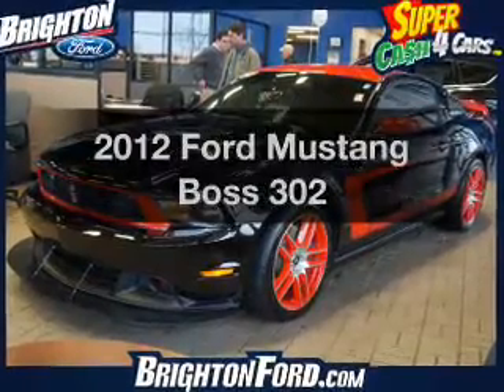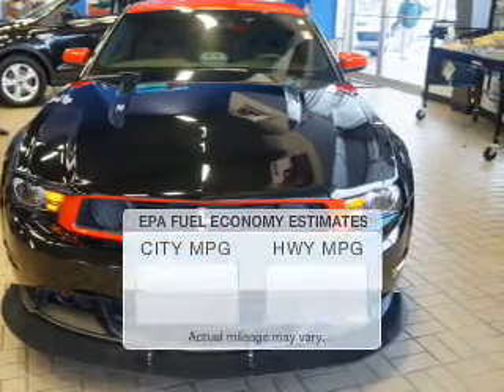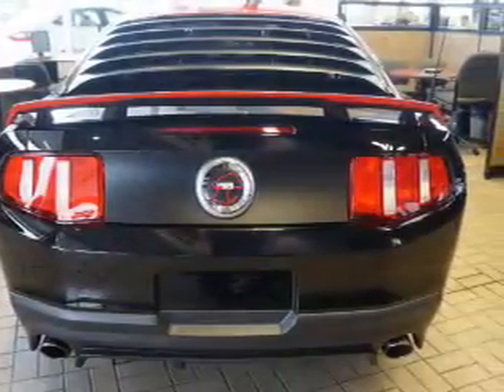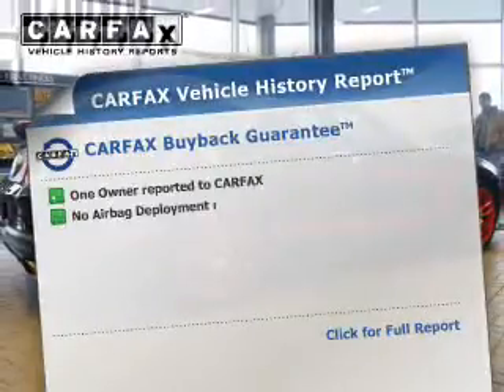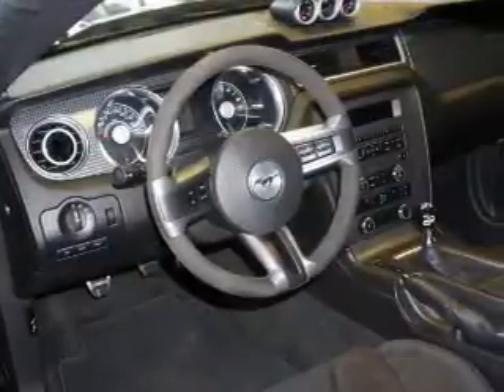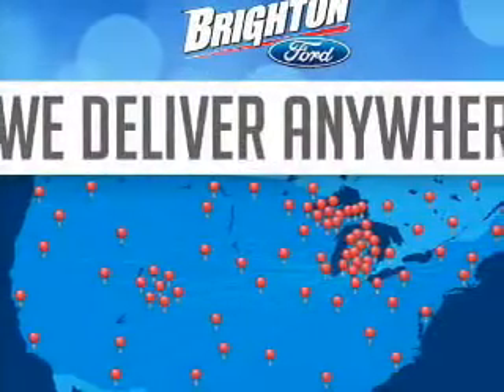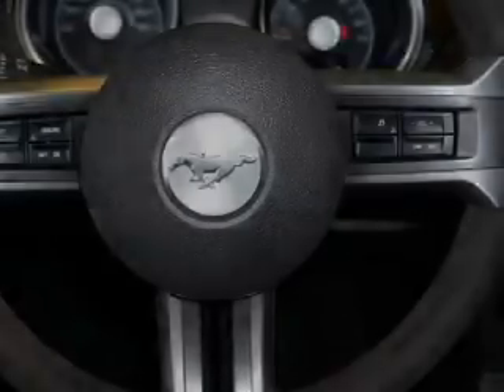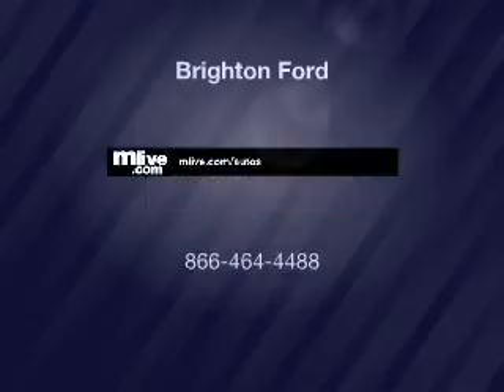2012 Ford Mustang - Brighton MI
Year: 2012
Make: Ford
Model: Mustang
Trim: Boss 302
Engine: 5.0 liter 8 cylinder 32 valve
Transmission: 6-Speed Manual
Color: Black
Mileage: 6000
Address:
8240 West Grand River